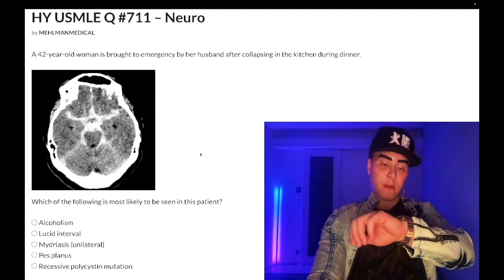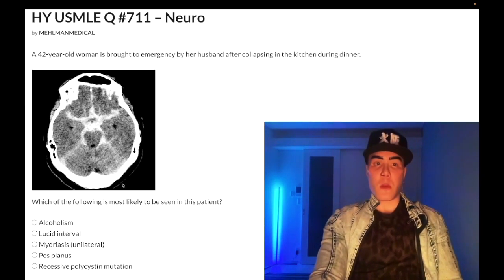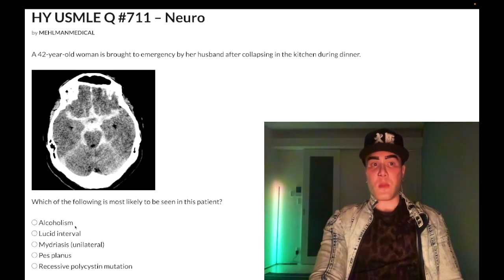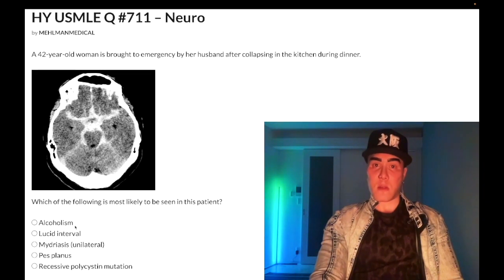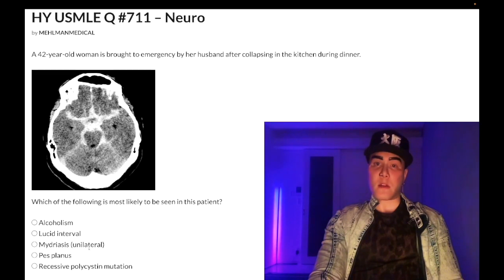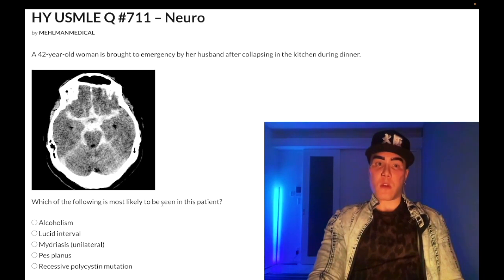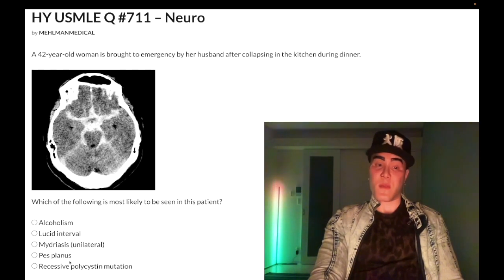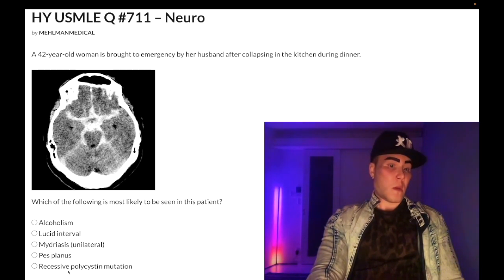HY USMLE Q #711 – Neuro